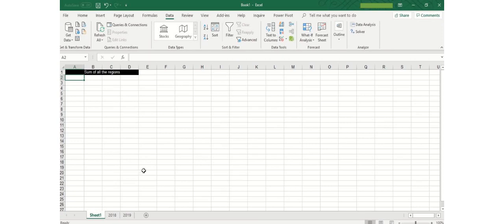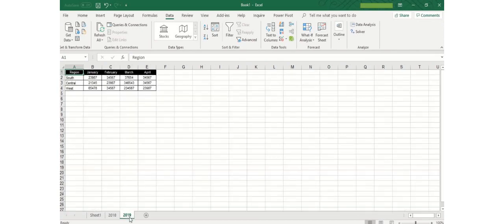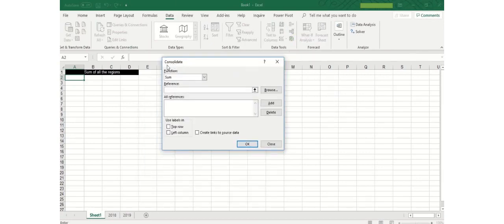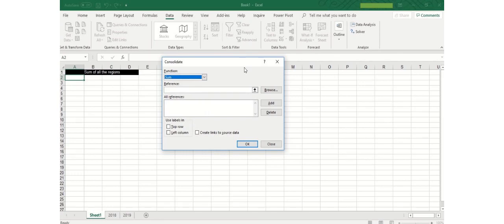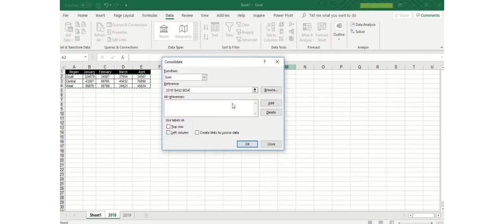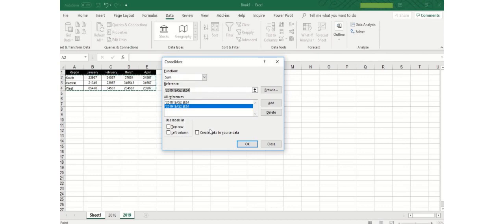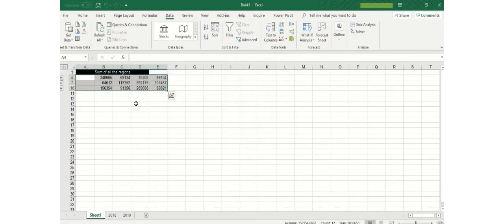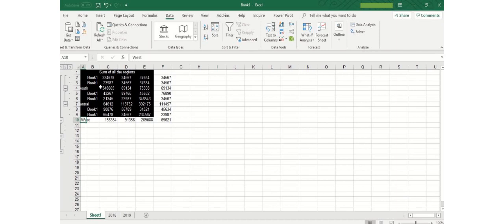Use consolidate feature to merge and analyze data in MS Excel.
Allows an analyst to combine information from multiple workbooks into one place. The Excel consolidate function lets you select data from its various locations and creates a table to summarize the information for you.
If you want more videos relate to Micro Soft Excel features than click the following link and get your desire video.